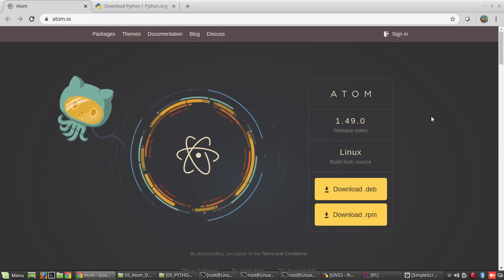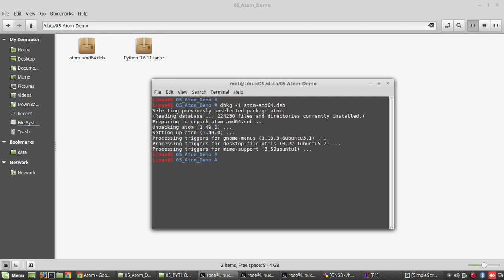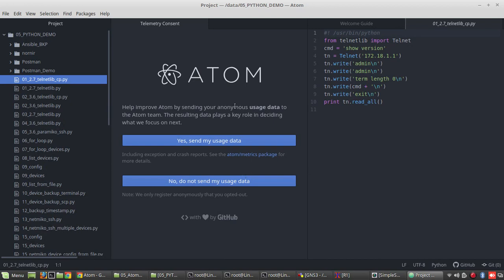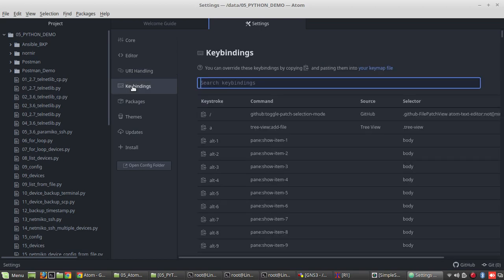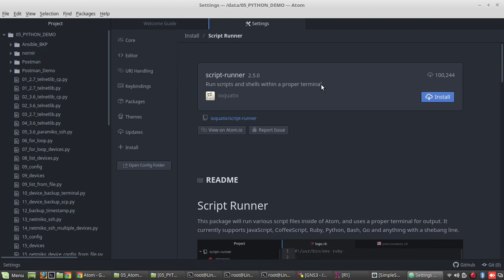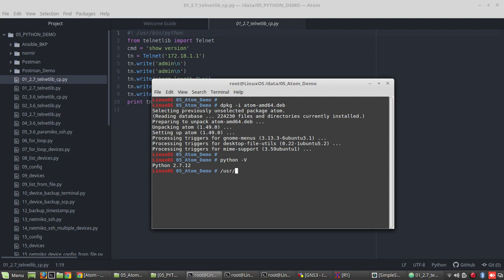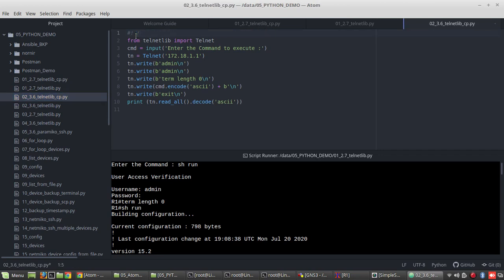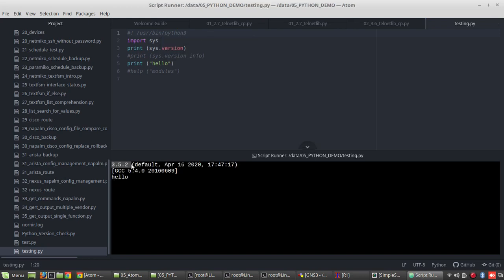ATOM Python IDE Setup |Part 1/2| For Network Engineer's Python Development | VirtualEnvironment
Playlist URL

This Video series explains
How to install Atom and its packages for Python development, how to install script runner package for Network Engineers development.
How to run proper terminal in Atom
How to setup atom IDE environment
How to use python Virtual environment in Atom, how to use atom with multiple python versions,
Use ATOM with python 3, How to install Python 3 virtual environment